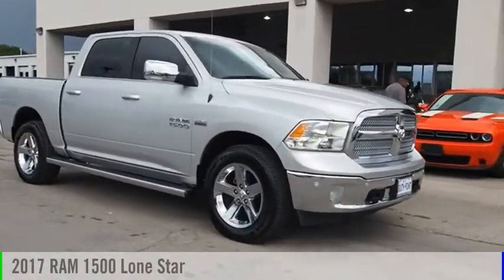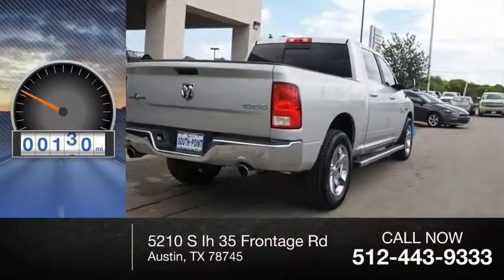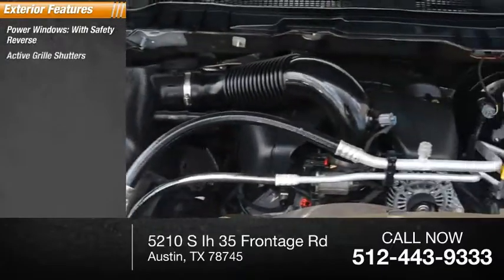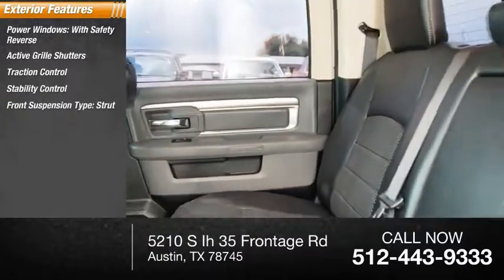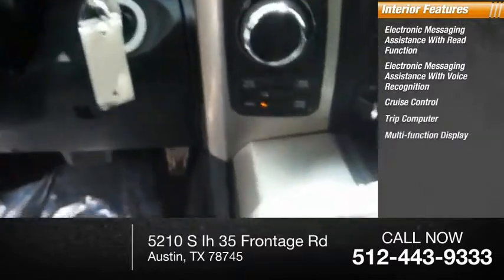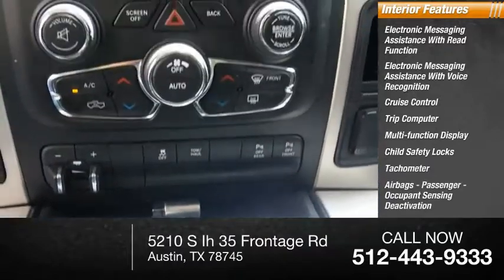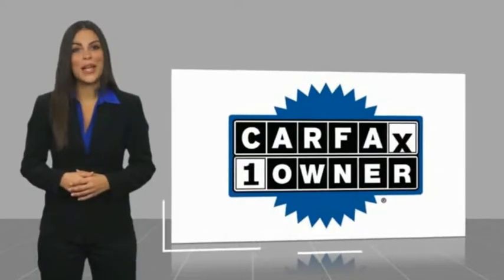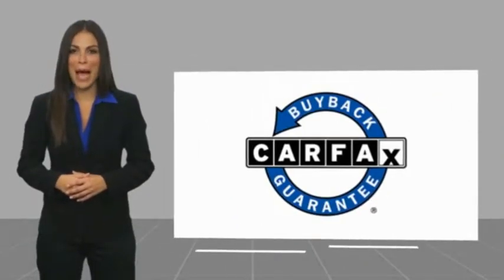2017 RAM 1500 Austin TX DP637202